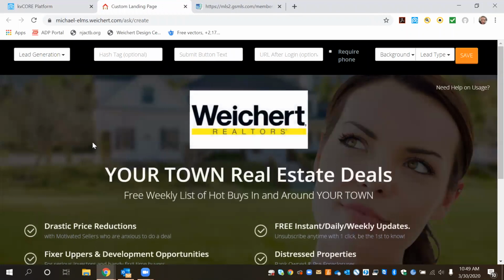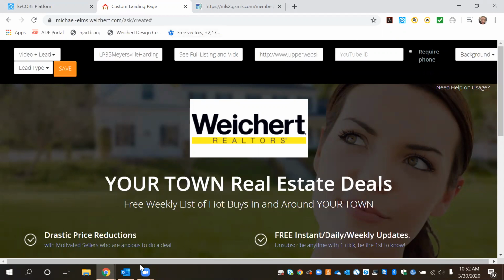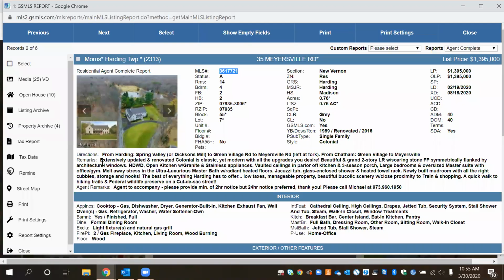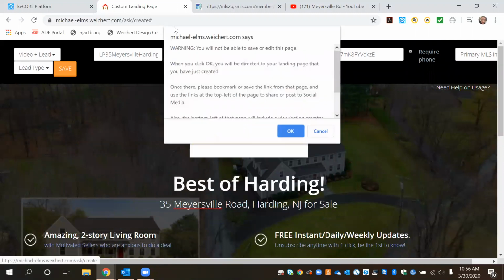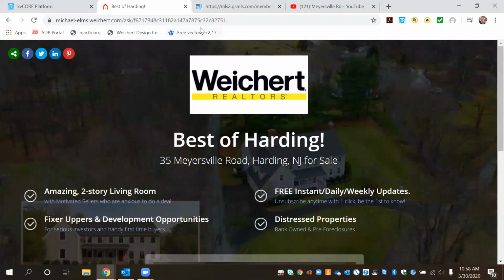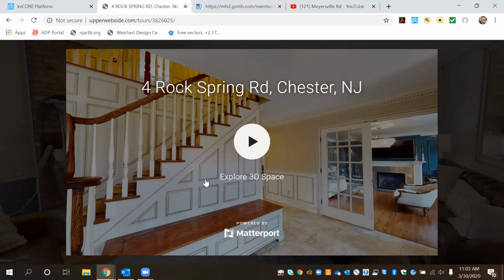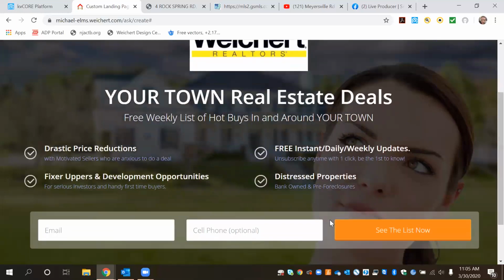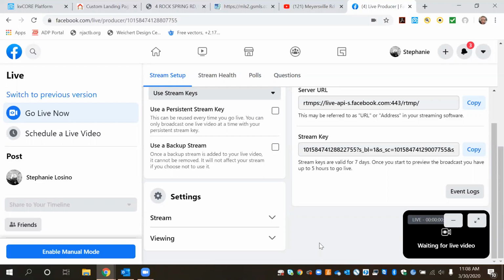myWeichert - Landing Pages - Video + Lead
Zoom Meeting during Pandemic. MTS Stephanie Losino goes over creating a Video+Lead landing page with a virtual tour.